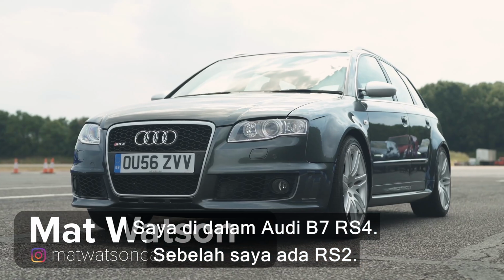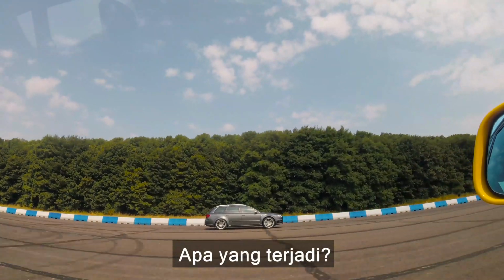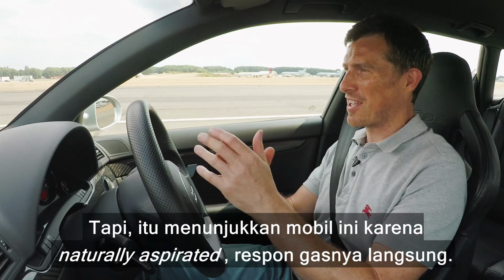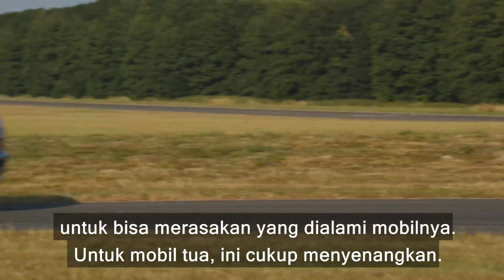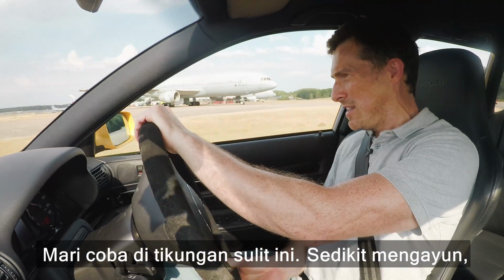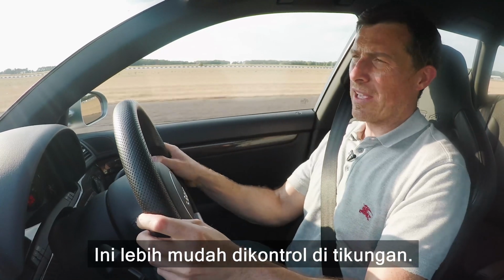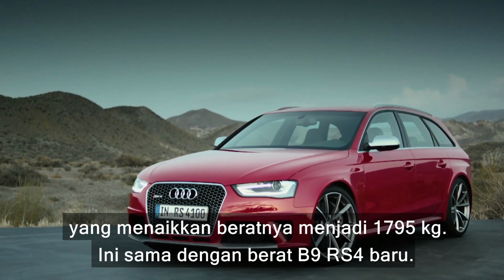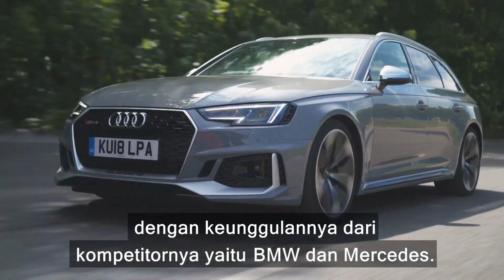DRAG RACE, ROLLING RACE & Review Semua Generasi Audi RS4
Kami kembali ke tahun-tahun sebelumnya untuk drag race terbaru kami! Dengan perbedaan 23 tahun antara mobil tertua dengan yang termuda, ditambah 2 RS4 di antaranya, kami ingin tes performa keempat mobil ini untuk melihat apakah model yang lebih tua bisa bertahan dengan yang baru! Tapi, yang mana yang menjadi favorit Anda? Beri tahu kami di kolom komentar!